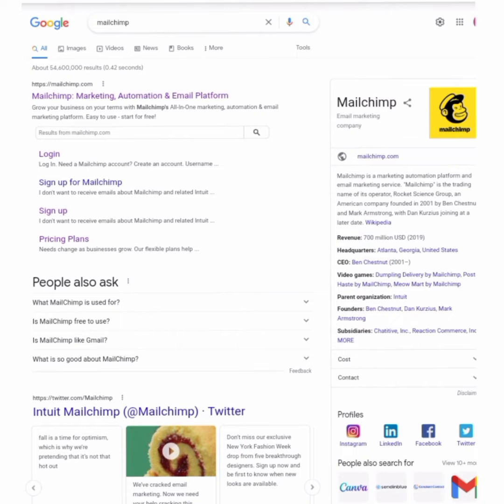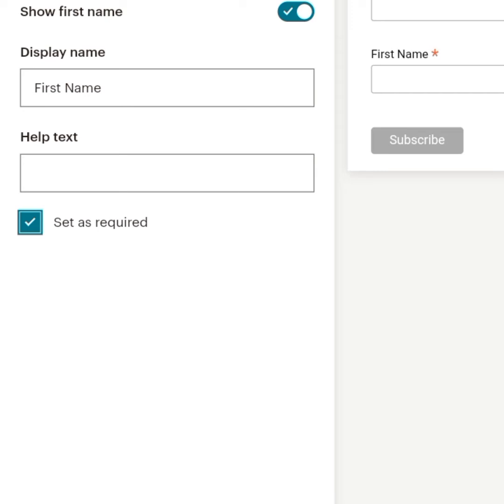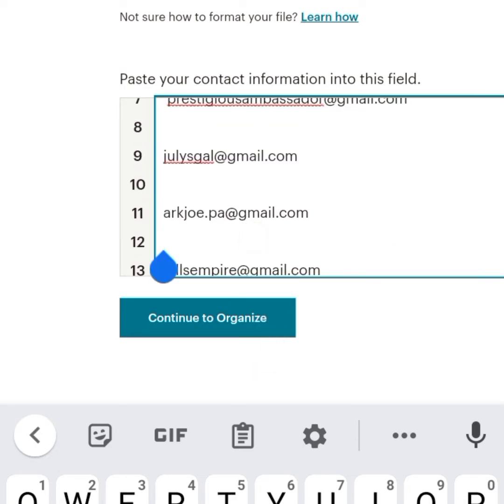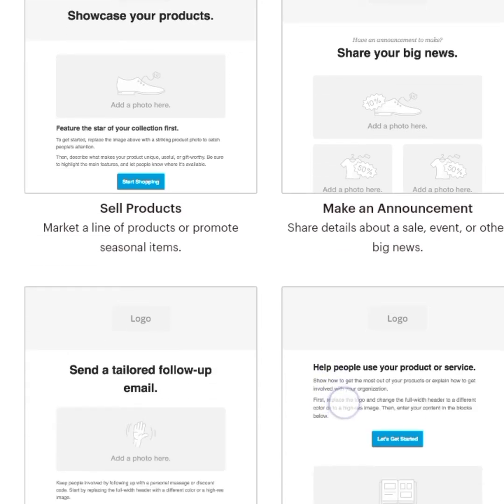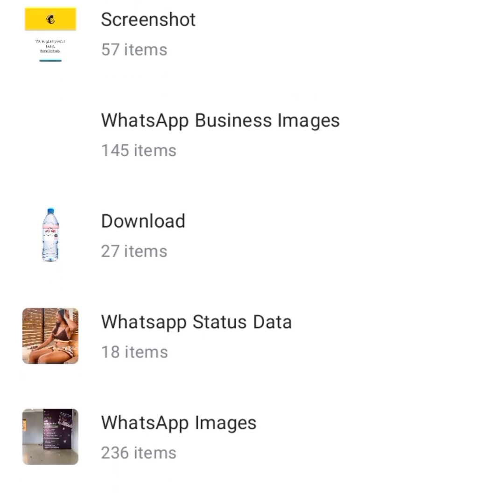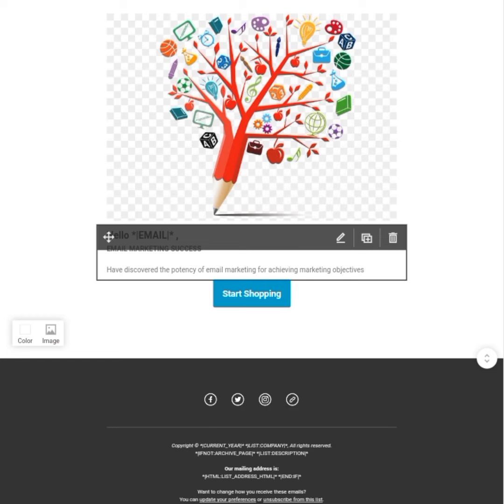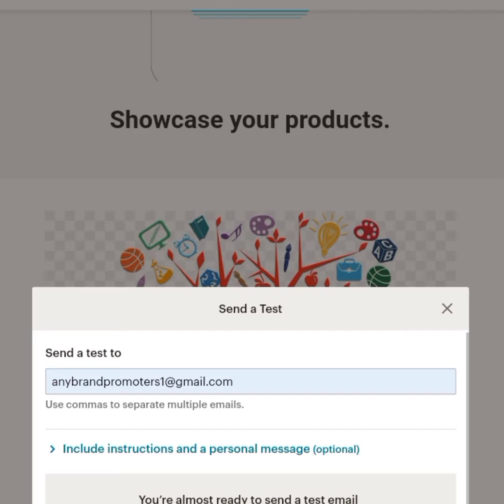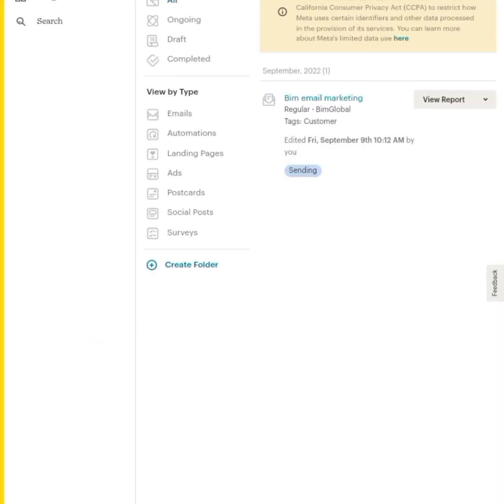Email marketing using MailChimp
how to run email marketing using MailChimp